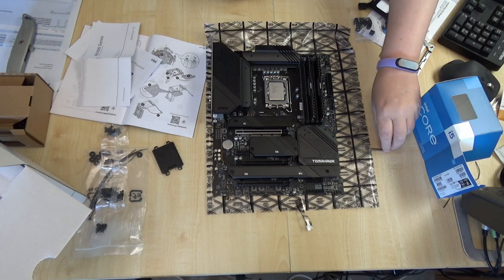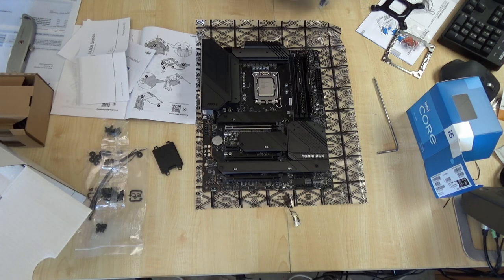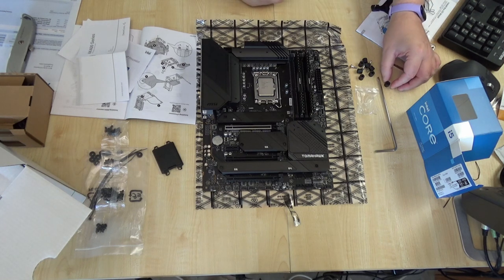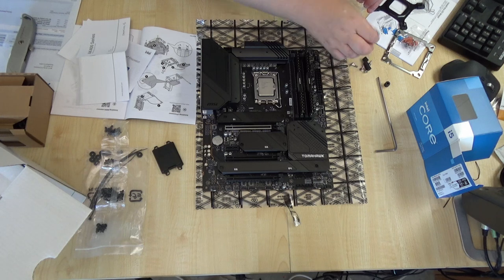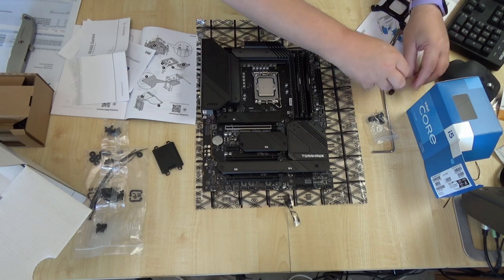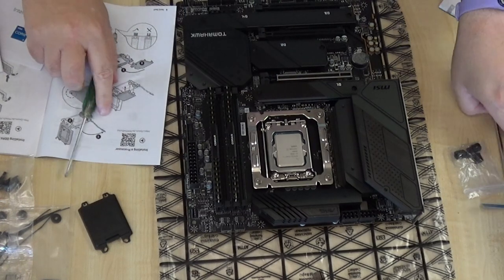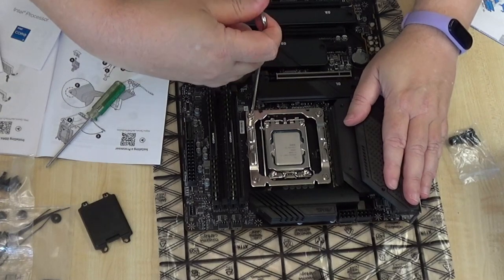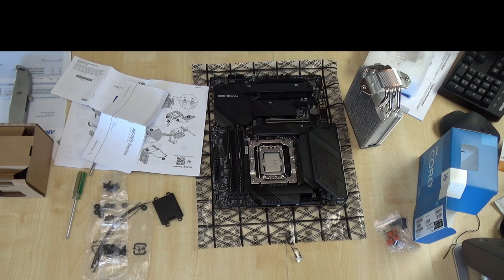Deep breath its DeepCool time | An Artist builds a PC Episode 5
This is an art channel not a PC Builder one - however no PC means no content so here we are...

Episode 5 ... the clip is on the chip so its time to install the cooler - PC Partpicker recommended the DeepCool AK400 and while half the size of my old Noctua it's pretty good.

I've aimed to show the reality of trying to build a PC - not just the edited shots - and found building a PC is similar to painting art - you just have to have a strong belief everything will end up in the right place... ahem...

WARNING: I'm an artist not an engineer - lots of amateur content ahead

Though if you are interested in the parts in this episode:

➡️ Motherboard: MSI MAG Z690 TOMAHAWK WIFI DDR4
➡️ CPU: Intel i5 13500
➡️ Cooler: DeepCool AK400

Like the video? Why not buy me a ☕ so I can do another one?  🤗